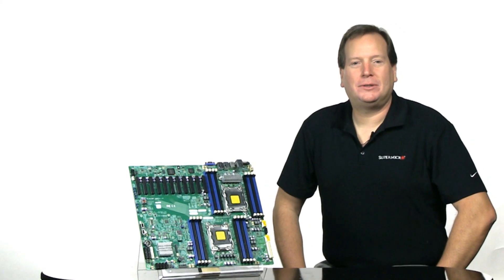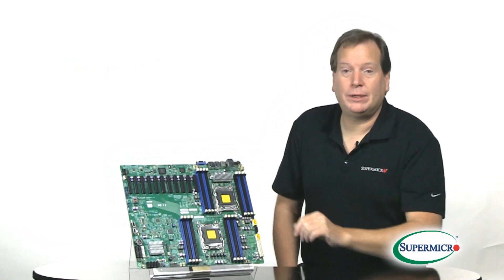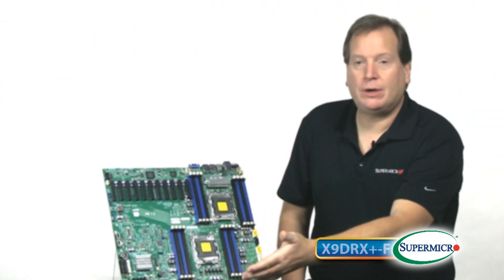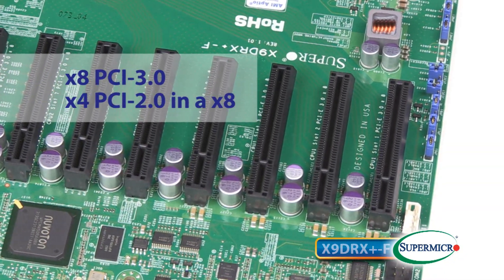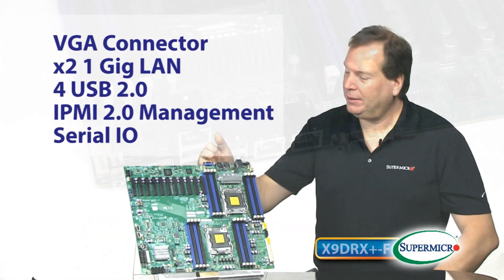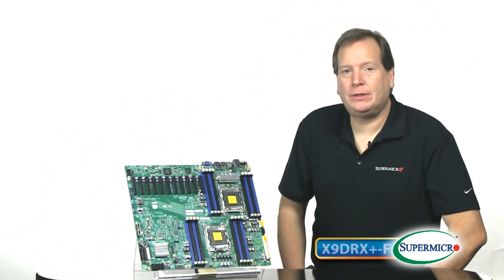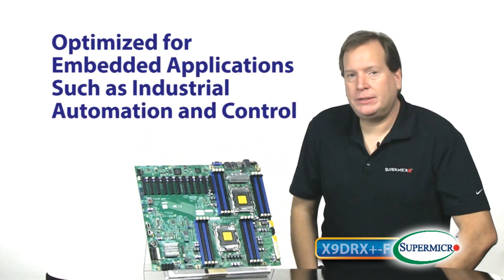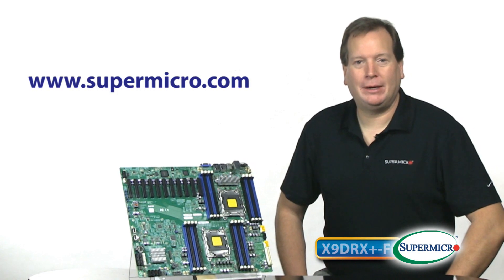Supermicro SuperMinute X9DRX+-F Serverboard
Dual Processor E52600 Motherboard Ideal for Network Appliance Users Optimized for Embedded Applications, Such as Industrial, Automation and Control

For more information and list of Optimized Supermicro Chassis visit us